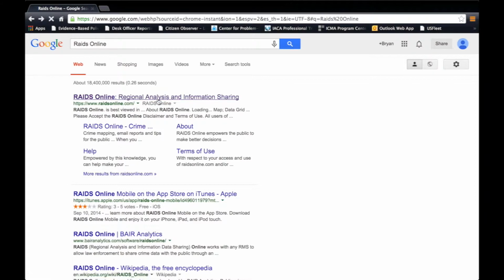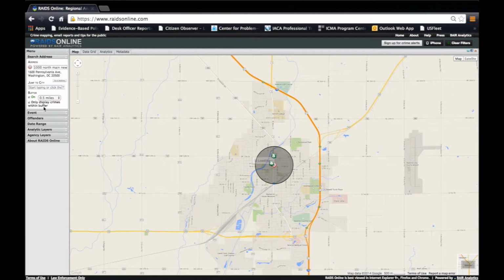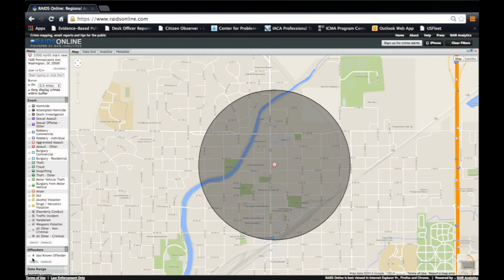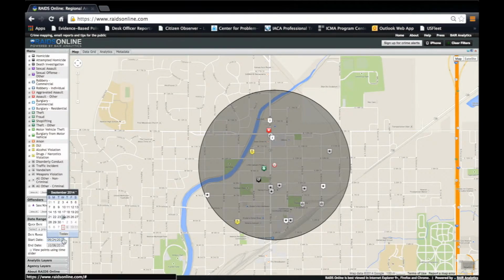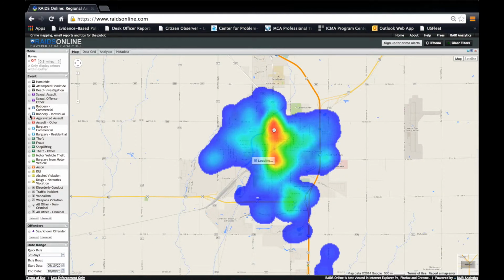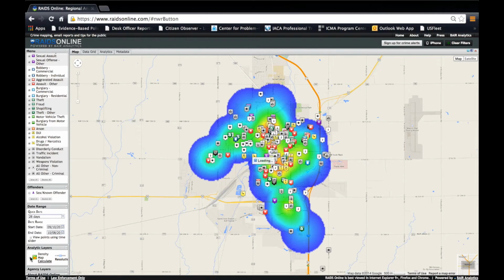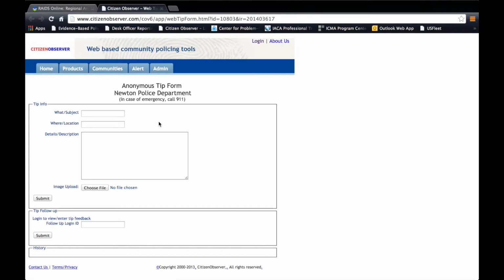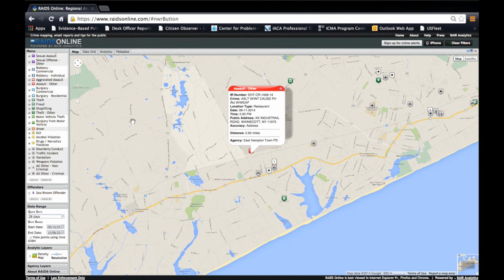Crime Map Long